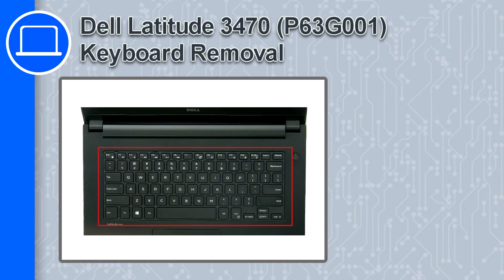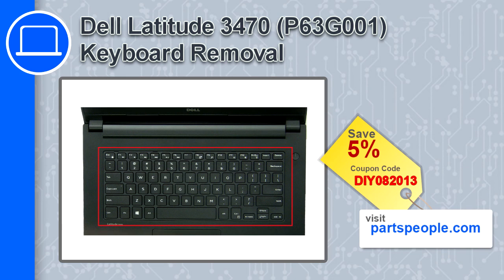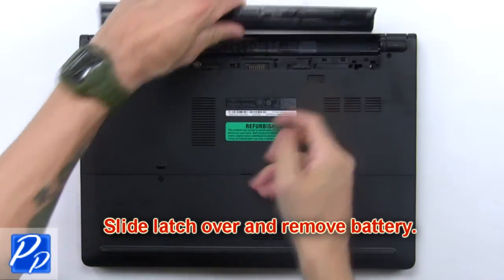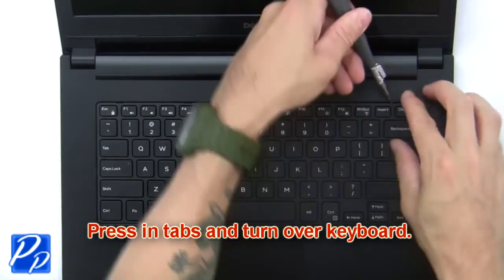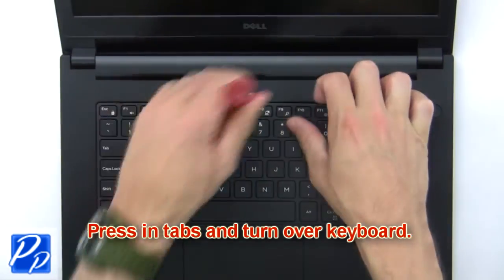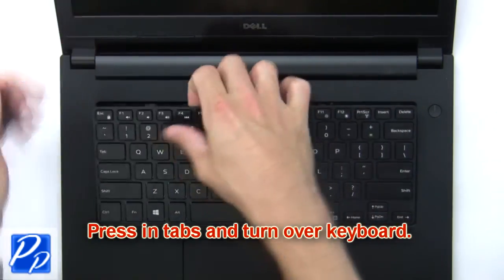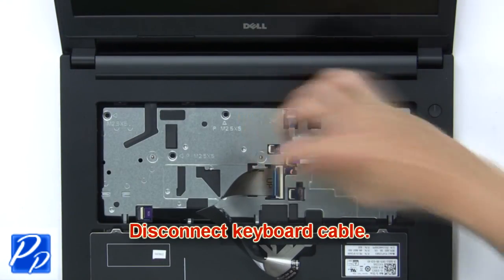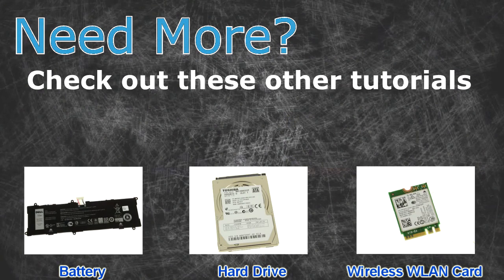Dell Latitude 3470 (P63G001) Keyboard How-To Video Tutorial